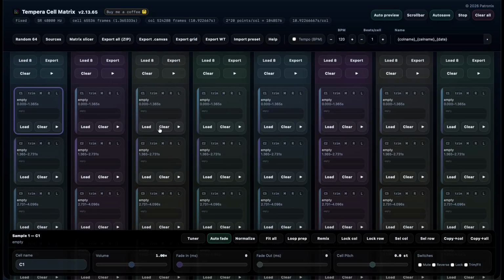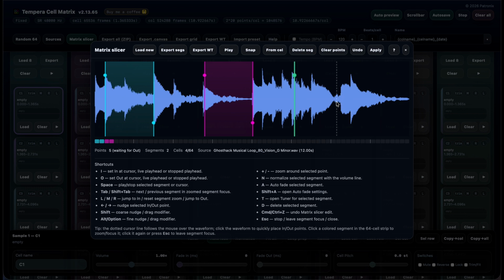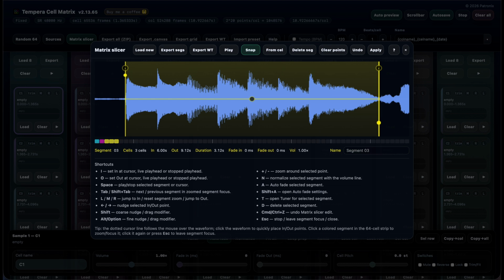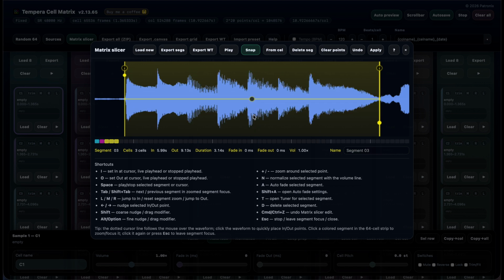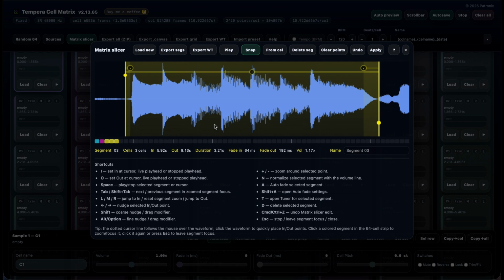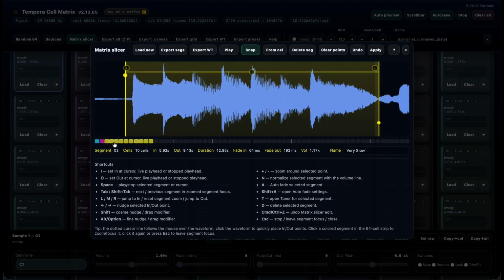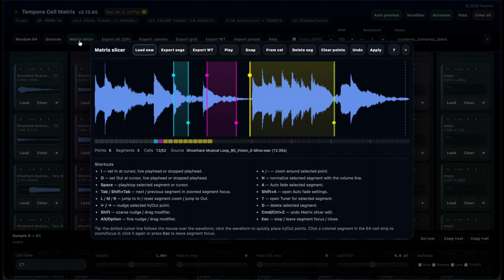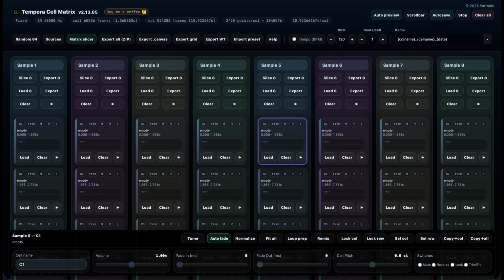Matrix Slicer for Tempera Cell Matrix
In this video I want to show the new Matrix Slicer in Tempera Cell Matrix.
Matrix Slicer is a fast way to take one longer audio file, select useful parts, and spread them across the full 8 by 8 matrix.